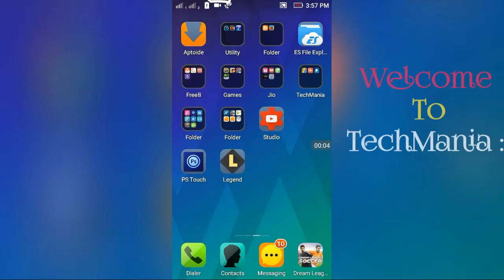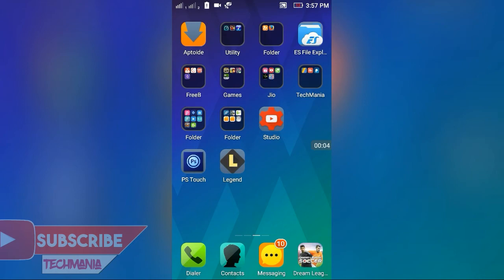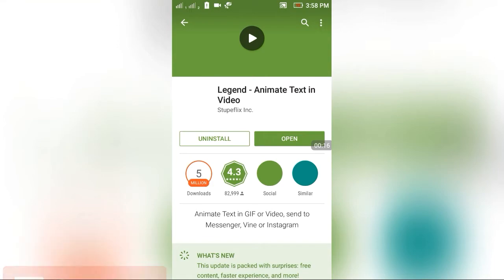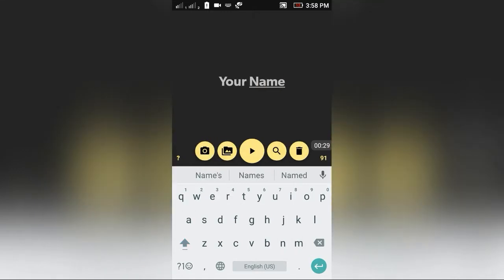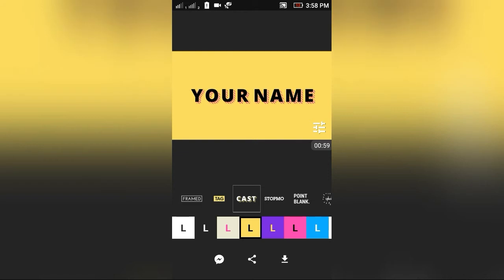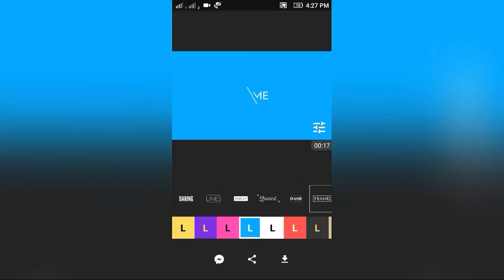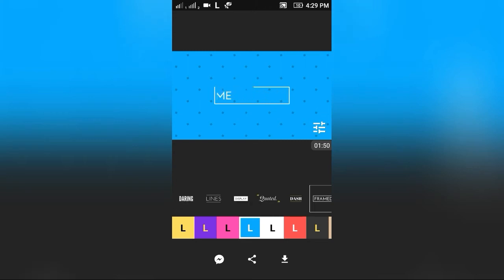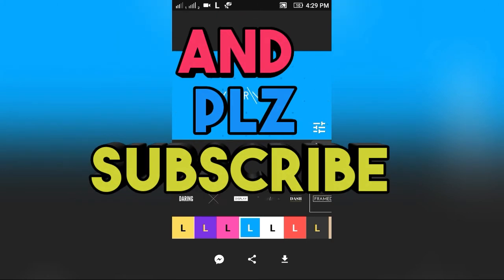How To Make A Cool Intro In Android .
In This Video You Can Learn How To Make Cool Intros Using Your Android Device So Watch this video .

Intro Maker App Android
Intro Designer For YouTuber
Intro Maker App Free
YouTube Intro Maker App

▶Required Apps◀

➡goo.gl/9nI6J9.

▶Also Watch◀

    ▶Background Music◀

➡Like My Facebook Page - TechMania